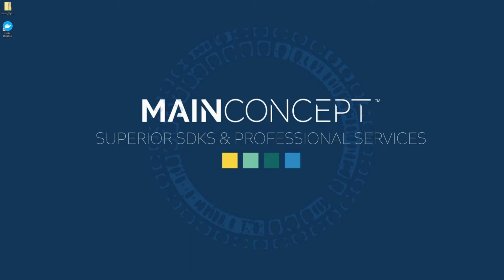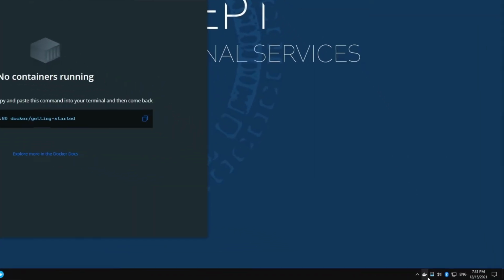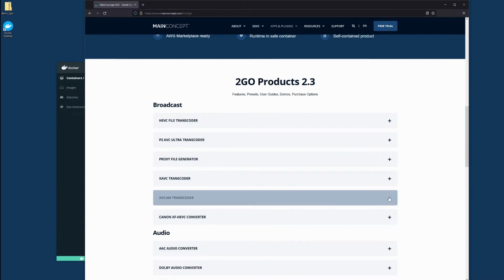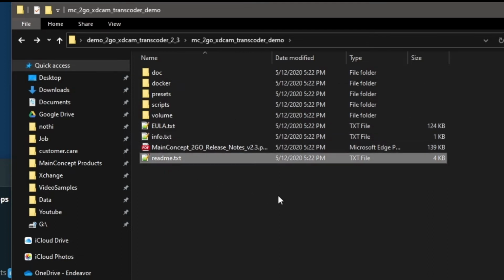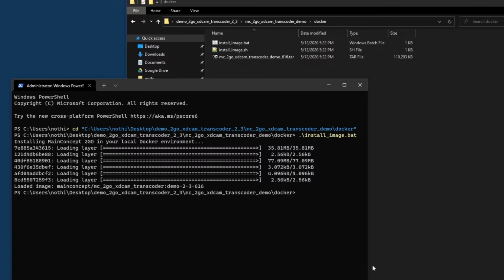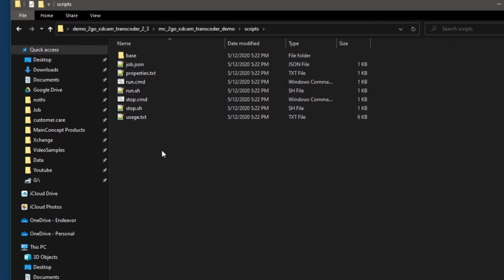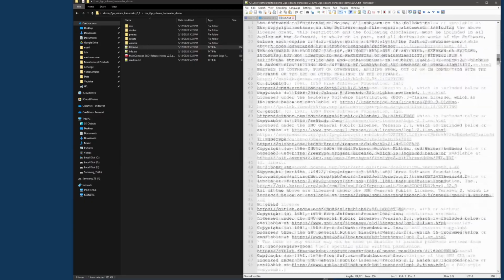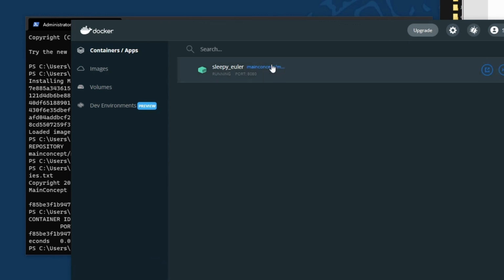[Tutorial] Script-based Installation of MainConcept 2GO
Spend a few short minutes watching this tutorial with expert codec engineer Roman Artsimovich to learn how to install MainConcept 2GO (MC2GO) on Microsoft Windows 10 operating system using a simple script. His step-by-step instructions will have you up and running in no time at all!